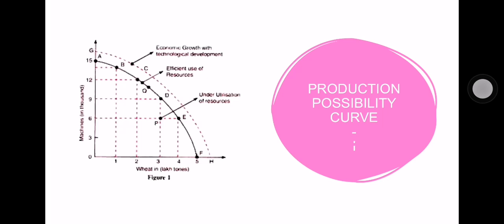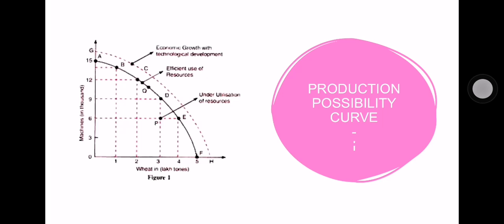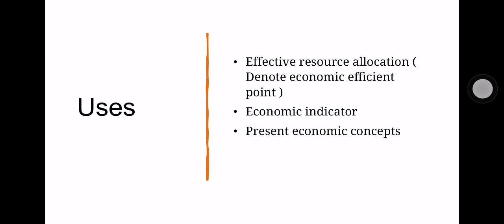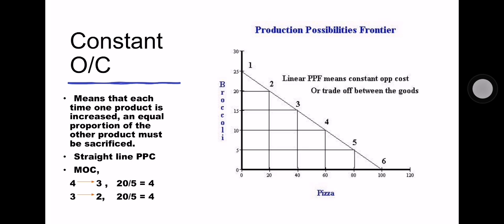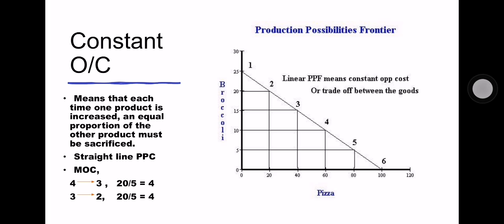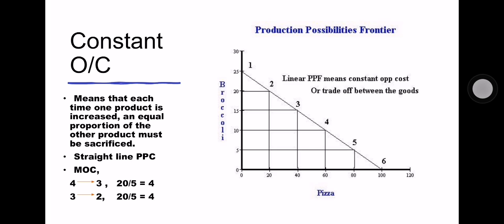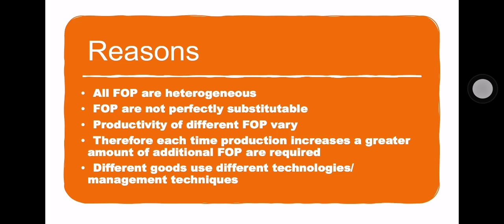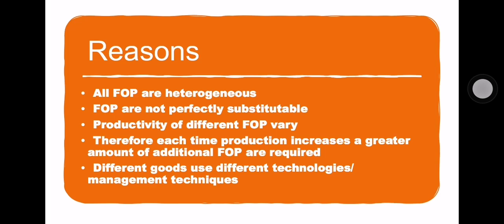Production Possibility Curve (PPC) Explained - I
A quick revision of Production Possibility, Assumptions and Uses of PPC, Types of PPC, Reasons for classifications of PPC and Marginal Opportunity Cost.